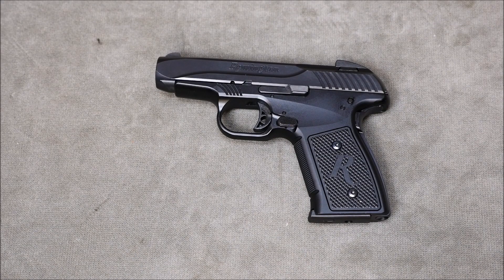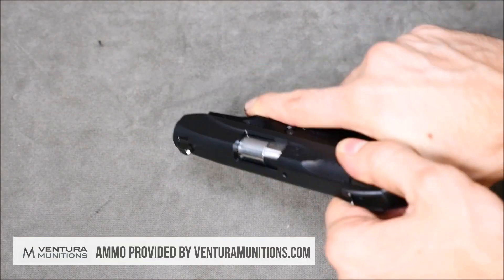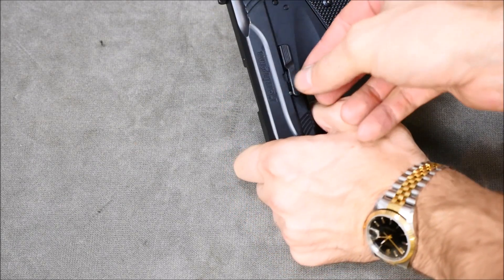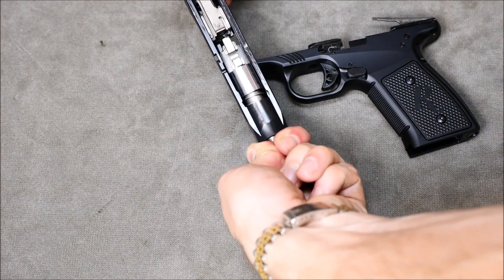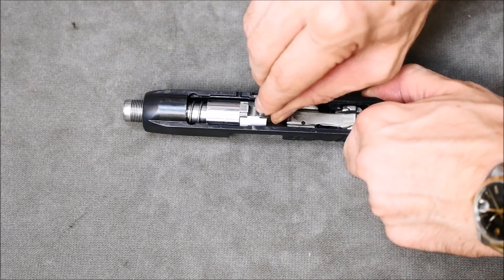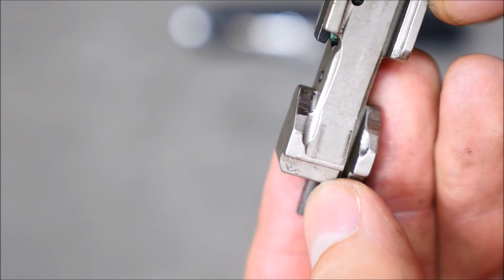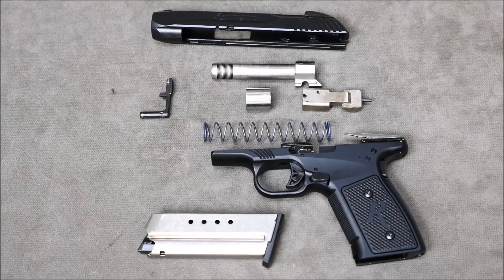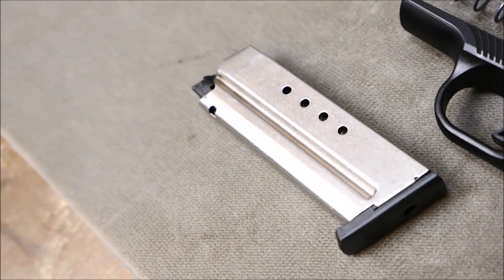Remington R51 Field Strip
The Remington R51 is a re-re-release of the Model 51 designed by John Pedersen that we have reviewed int he past to less than terrific results, but the hesitation locked mechanism at least makes for an interesting field strip. In this installment of TFBTV we take the little guy apart and try to show any wear on the gun's internal components.

Shop For Home Defense Pistols Online Here